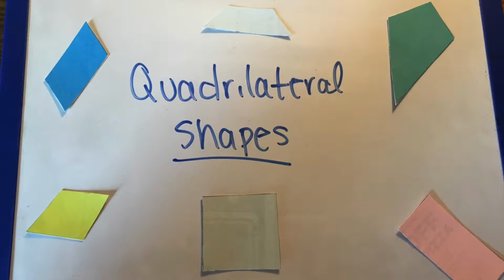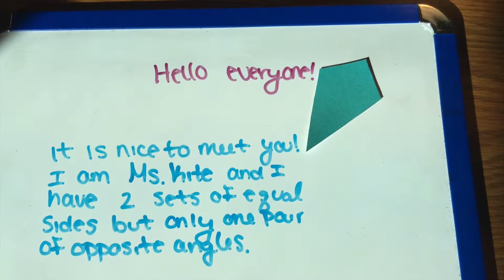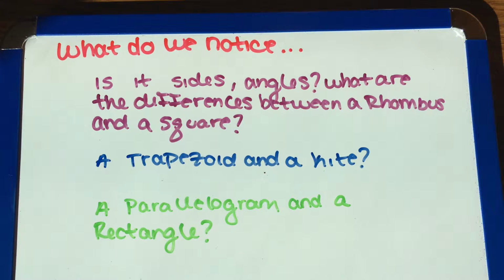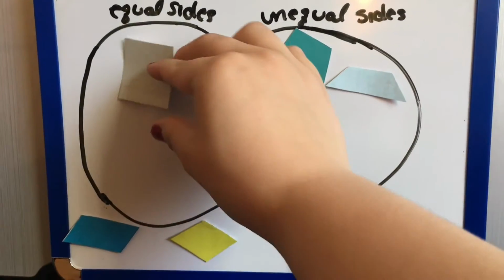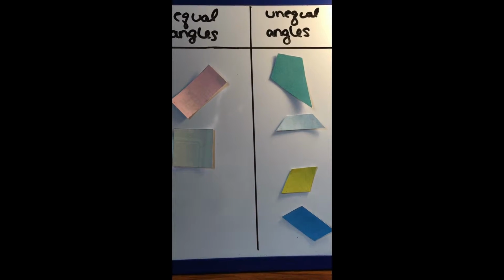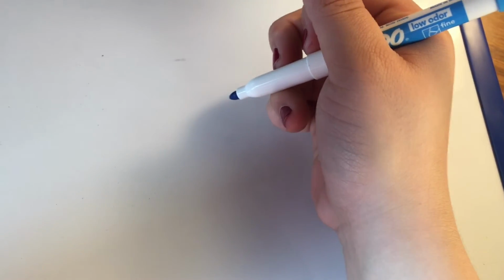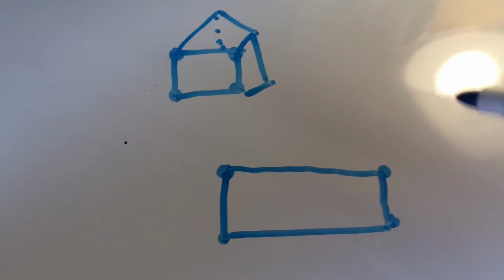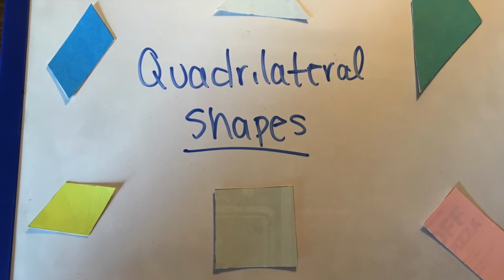Quadrilateral Shapes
This video is about Quadrilateral Shapes